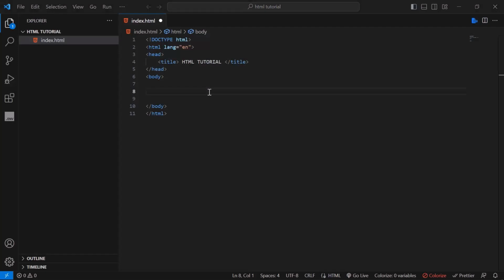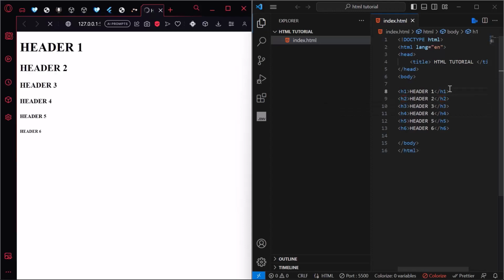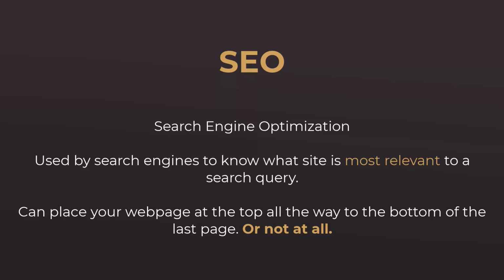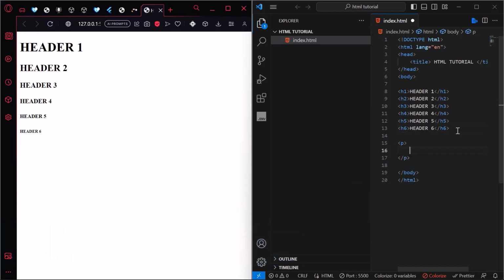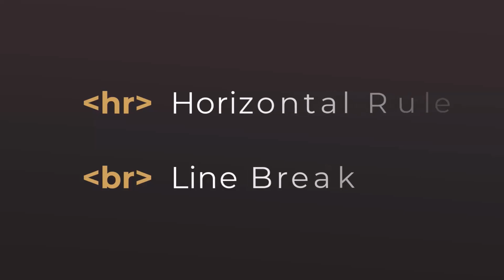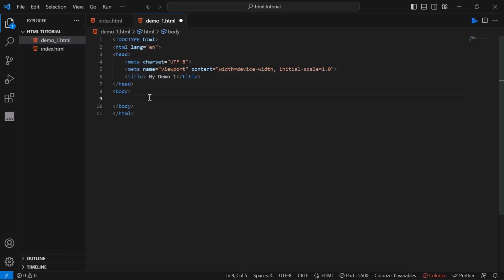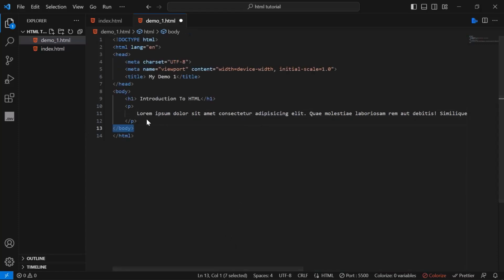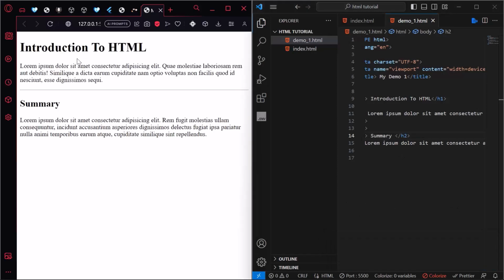Introduction to full stack web development #4 - Headings and Paragraphs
Headings and paragraphs are essential for building every webpage, in this video I'll be showing you how to create and work with them. Also I will give a few tips on when to use what, so please be sure to watch till the end.

0:00 Intro
0:16 Recap
1:20 Headings
2:14 Headings and SEO
3:40 Paragraphs
4:32 Empty Elements _HR_BR_
5:34 Exercise
6:26 Lorem Ipsum
7:44 End